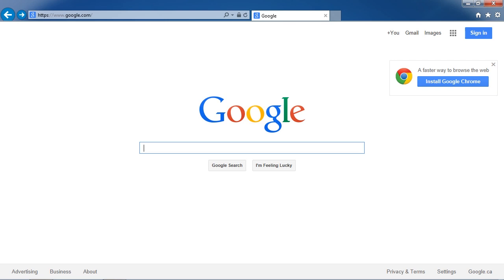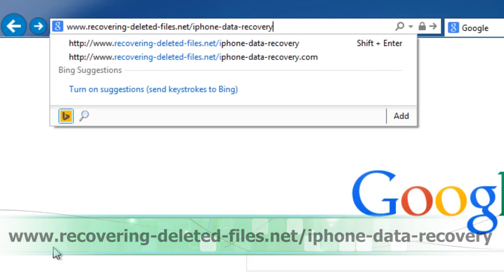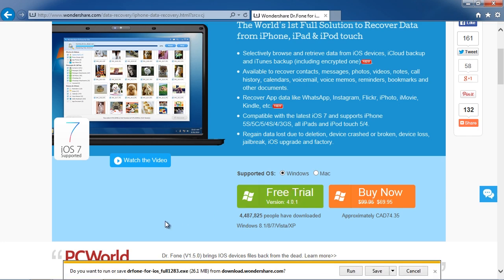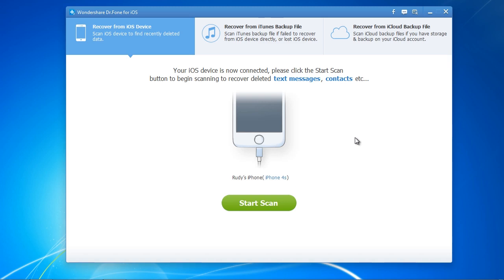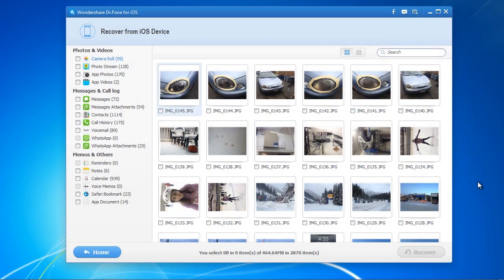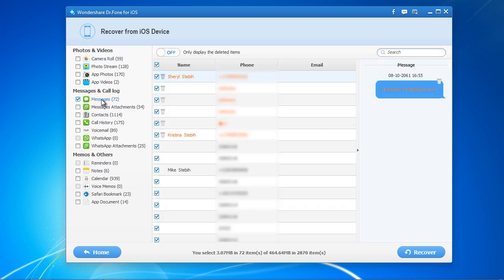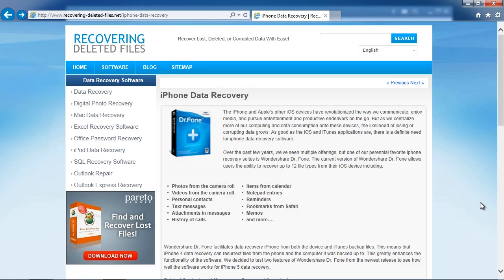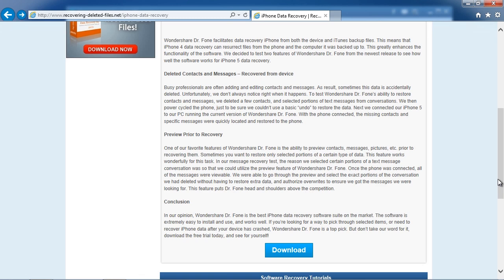How To Retrieve and Recover Deleted Text Messages iPhone 6|6s|5|5c|5s|4|4s|3gs|3g|Plus Versions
Do you need to retrieve deleted text messages? To view|find|read and recover deleted text messages you need iPhone data recovery softwaew. Run a scan by clicking the link below to get started:

how to retrieve deleted text messages
how to recover deleted text messages
recover deleted text messages iphone
retrieve deleted text messages iphone
how to read deleted text messages
how to find deleted text messages
how to restore deleted text messages
how to view deleted text messages
recover deleted sms
retrieving deleted text messages
recovering deleted text messages
iphone 6
iphone 5
iphone 4
iphone 4s
iphone 5c
iphone 5s
iphone 3gs